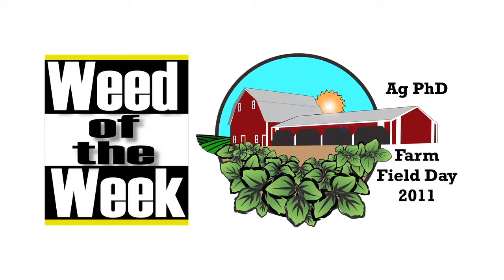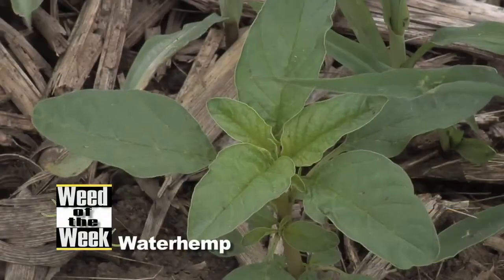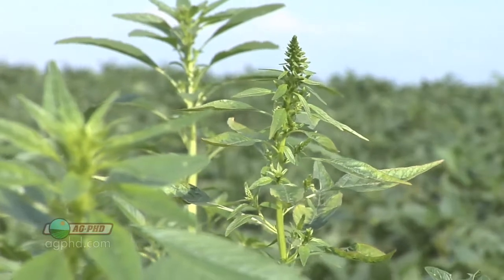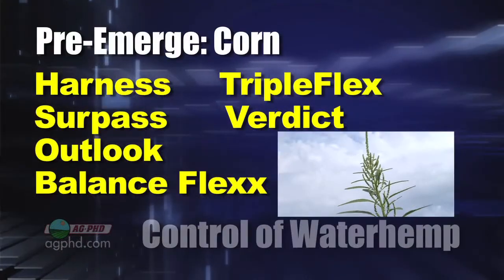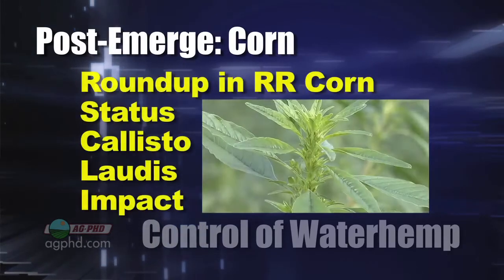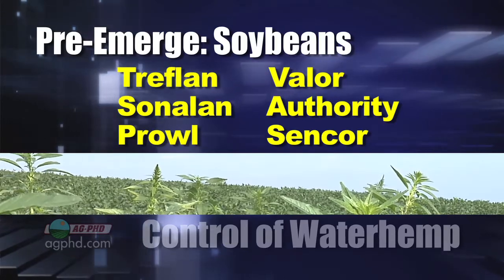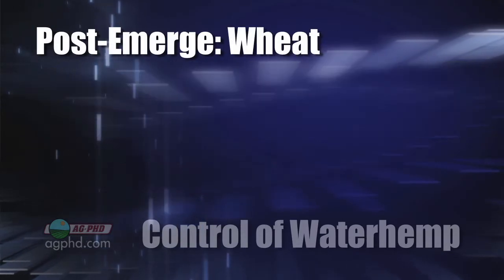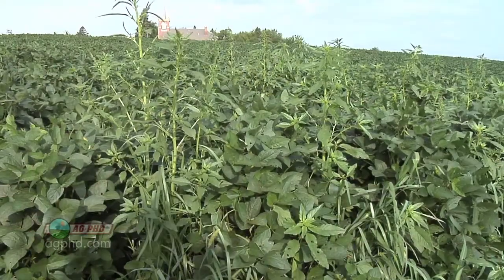Weed of the Week #680-Waterhemp (Air Date 4/17/11)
It's our Weed of the Week, Waterhemp.